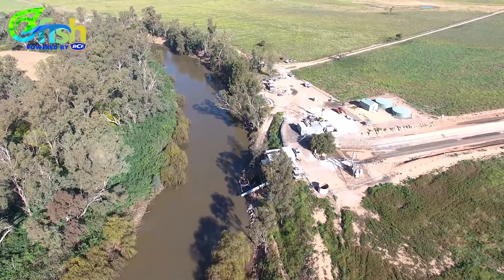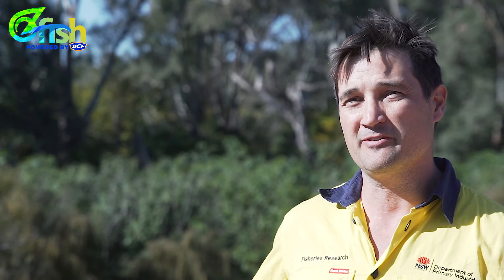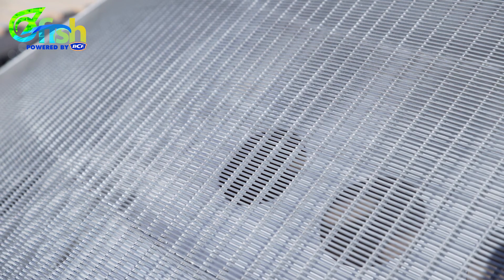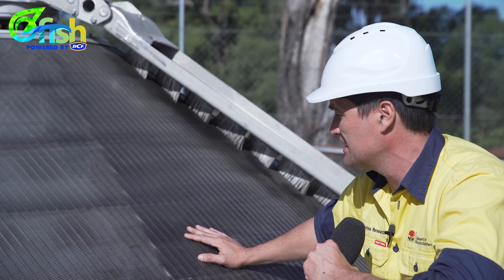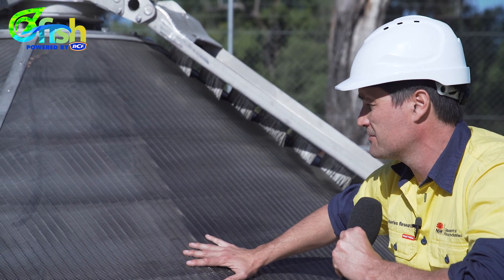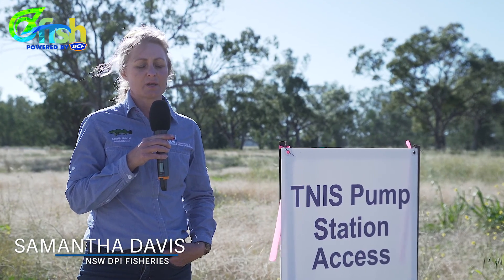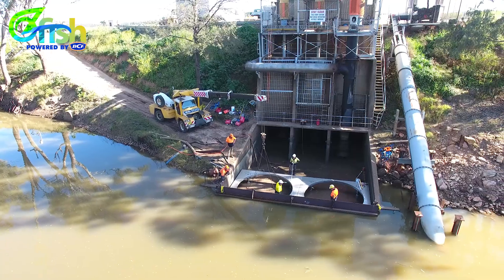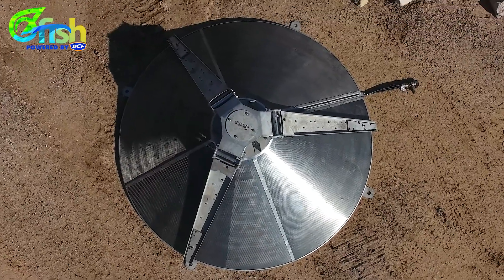NSW first fish screen installed on Macquarie River at Trangie with the help of OzFish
Check out rec fishers working together with farmers and government to install the first fish screens in New South Wales saving millions of native fish each year.